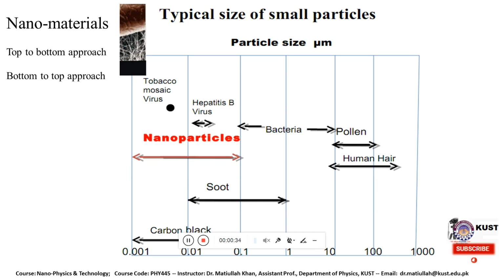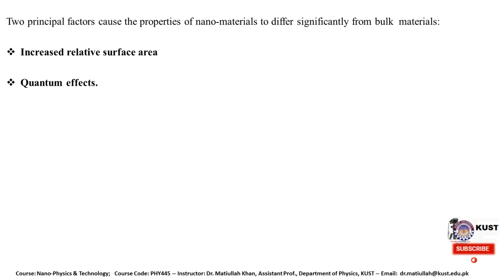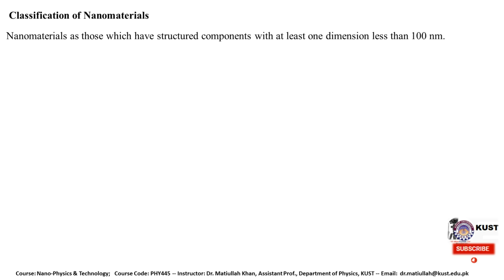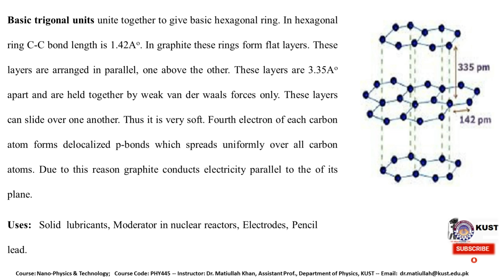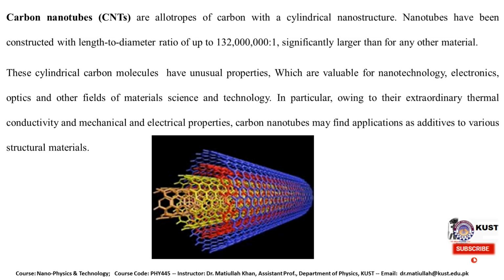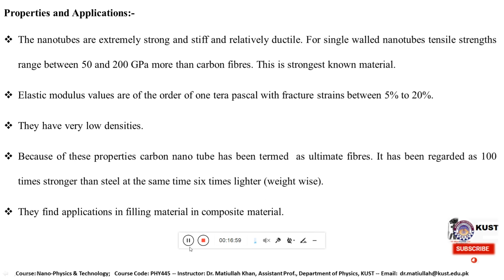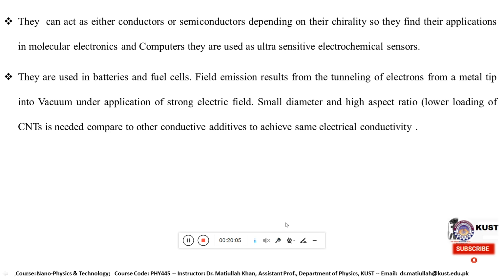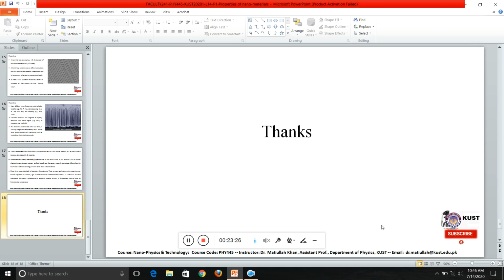FACULTY241 PHY445 KUST20201 L14 P1 Properties of nano materials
Properties of nano materials